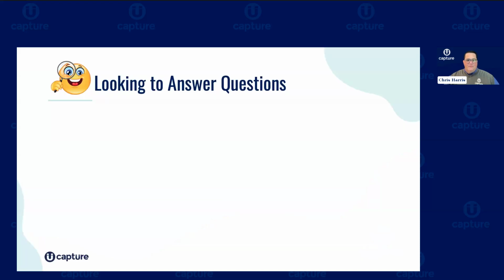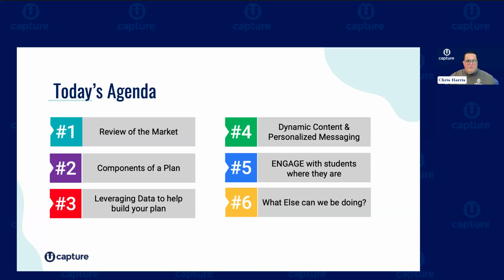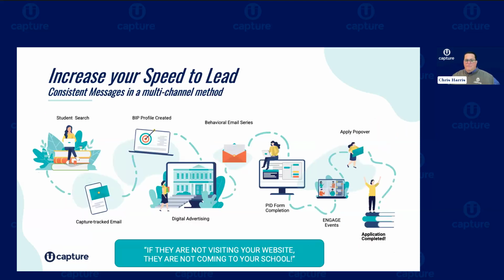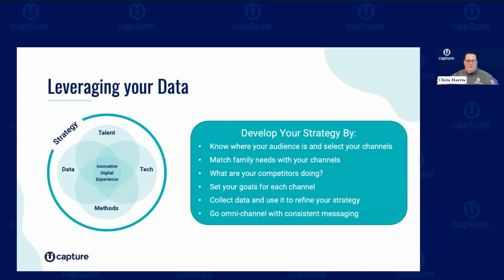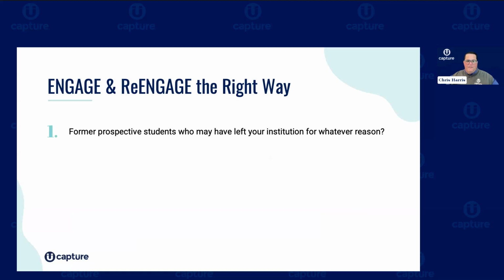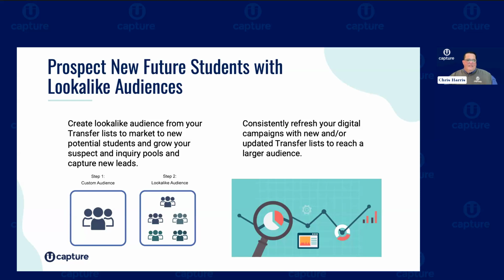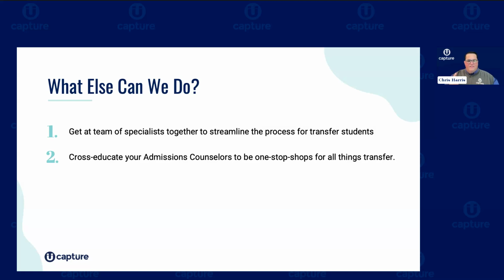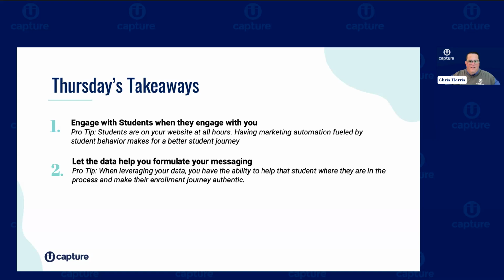Gaining Traction: Data-Driven Strategies for Engaging Transfer Students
In this Capture Cast Webinar, you will:

- Discover effective data utilization techniques to identify and target prospective transfer students, maximizing inquiry generation for your institution.
- Explore innovative marketing tactics tailored for transfer student recruitment, from personalized messaging to targeted outreach campaigns, aimed at driving increased application rates.
- Learn strategic enrollment management approaches to streamline the transfer student enrollment process, increasing conversion rates and boosting enrollments for your institution's transfer class.